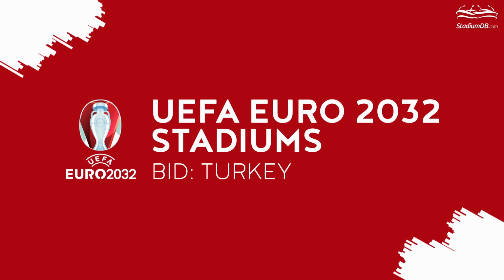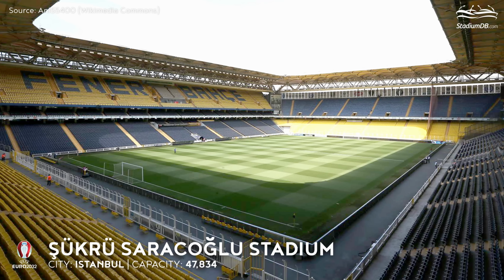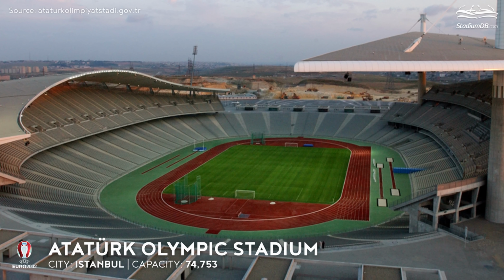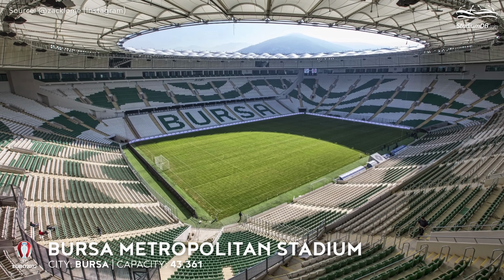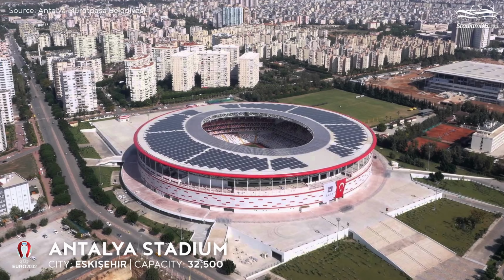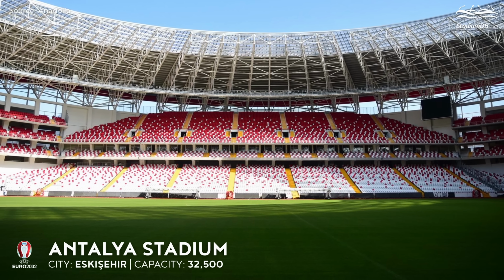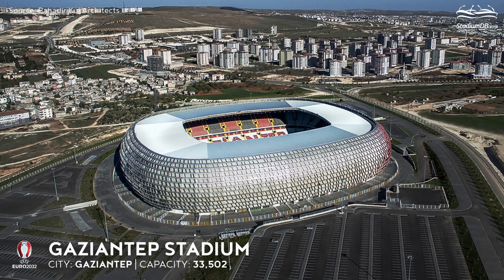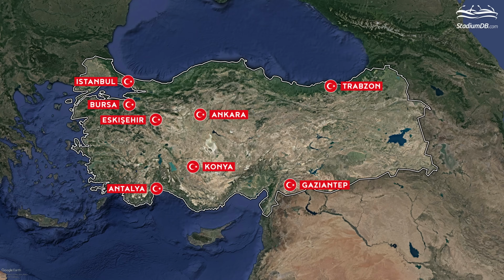🇹🇷 Euro 2032 Stadiums: Türkiye bid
Turks are relentless in their efforts to host UEFA Euros. Turkey has already applied to host Euro 2008 and every subsequent European Championship, each time without success. In the fight for Euro 2028, it will be up against the candidature of the UK and Ireland, and in the fight for Euro 2032, its challenger will be Italy. We have already made videos about both of these bids. Turkey has undergone a real stadium revolution in recent years and our list includes some true architectural wonders.
In Turkey, new, large and football-specific stadiums have been built almost on a massive scale over the past decade. The country would like to finally make use of them so that they become recognisable not only locally. Turkey's application consists of 10 stadiums. 3 are from Istanbul and one each from the other 7 cities. The new stadium in Ankara has been under construction since 2022 and is scheduled to open in 2025. The other venues already exist. Join our tour of Turkey's football arenas!

0:00 Intro
0:49 Şükrü Saracoğlu Stadium, Istanbul
1:42 Ali Sami Yen Sports Complex, Istanbul
2:30 Atatürk Olympic Stadium, Istanbul
3:35 Bursa Metropolitan Stadium, Bursa
4:33 Eskişehir Atatürk Stadium, Eskişehir
5:32 Antalya Stadium, Antalya
6:19 Konya Metropolitan Stadium, Konya
7:23 Ankara Stadium, Ankara
8:17 Gaziantep Stadium, Gaziantep
9:00 Şenol Güneş Sports Complex, Trabzon
9:48 Outro